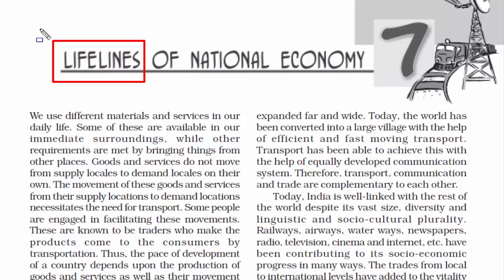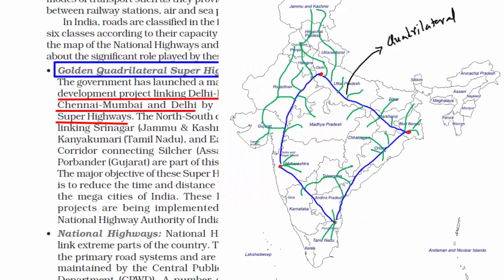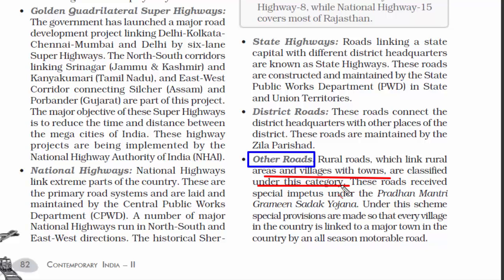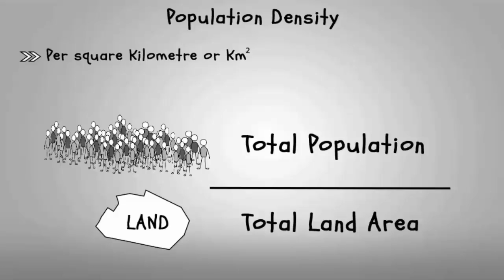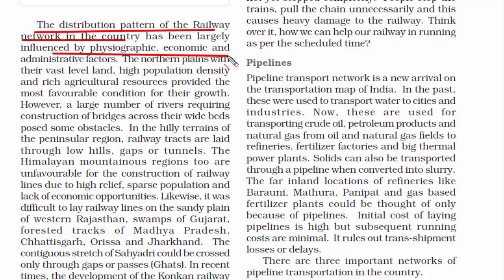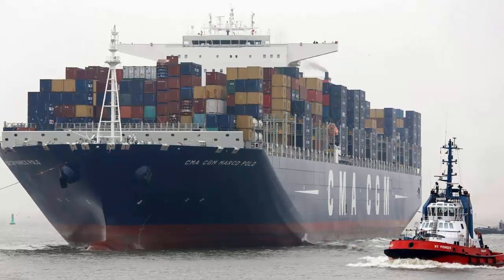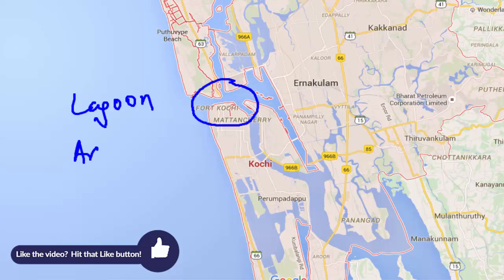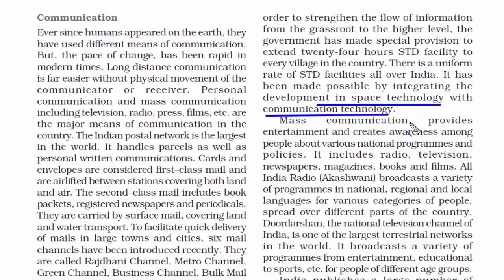Lifelines of National Economy - Chapter 7 Geography NCERT Class 10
Detail notes, lecture and summary of Class 10 NCERT Chapter 7 - Lifelines of National Economy.
geography for kids
online education
online education program

--- Check the other playlists of NCERT Geography videos